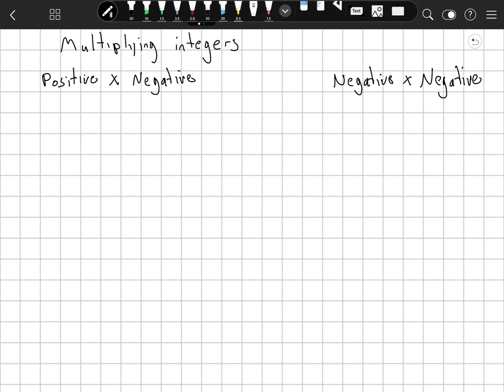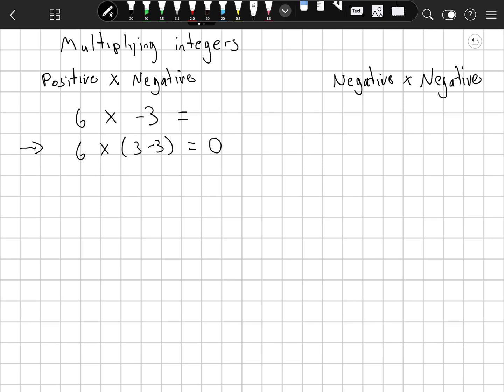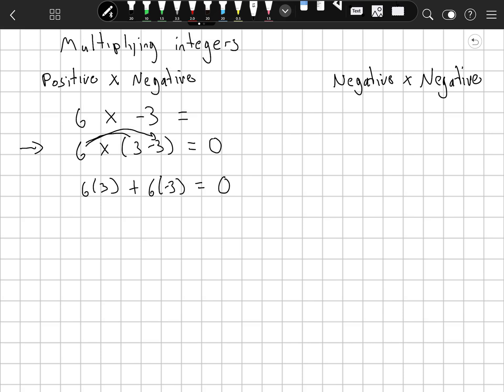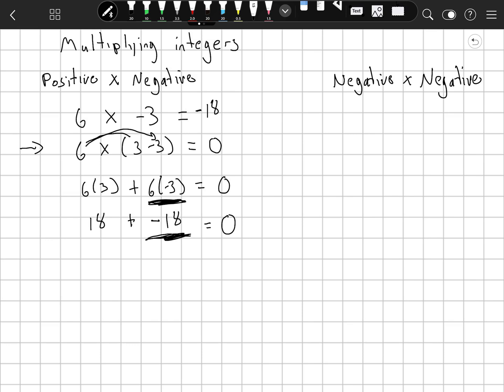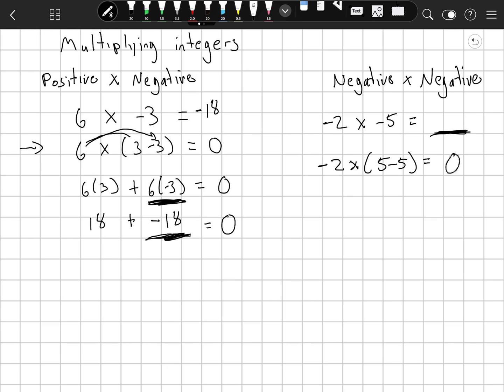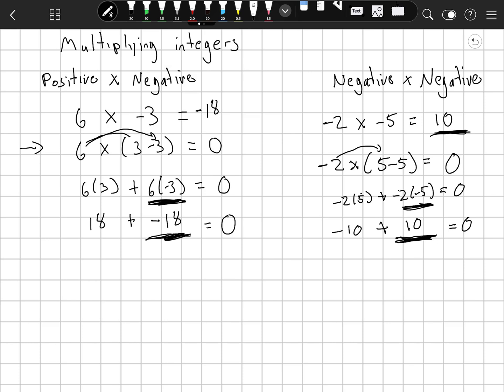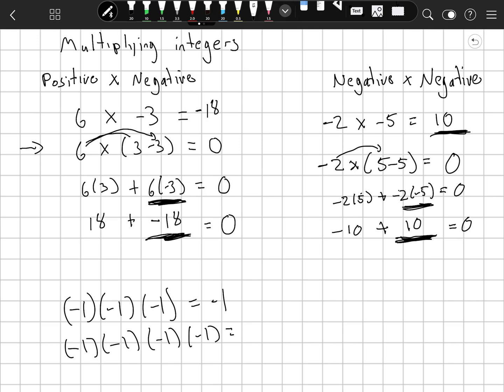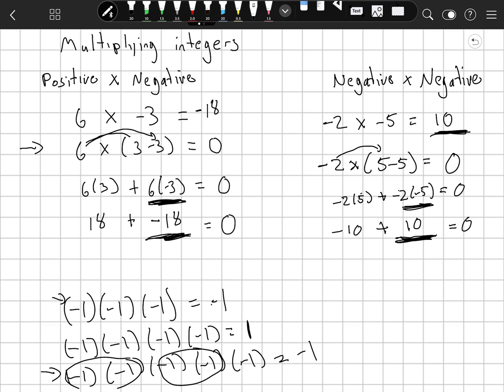Proof for multiplying integers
This video answers the questions:  Why is a positve multiplied by a positive a negative?  Why is a negative multiplied by a negative a positive?  The explanation involves using the distributive property.